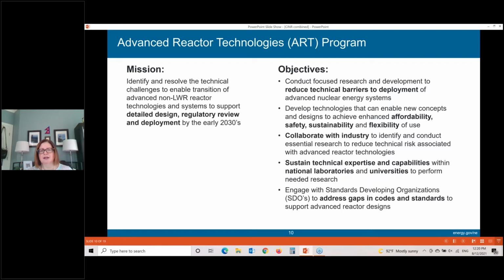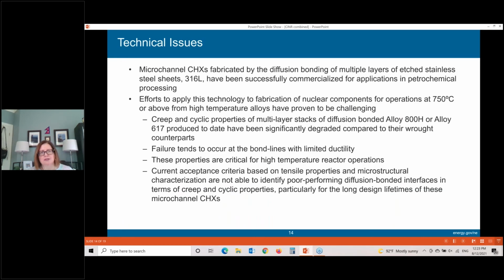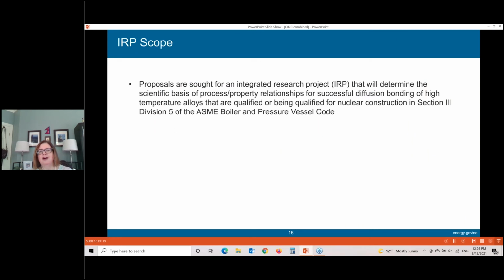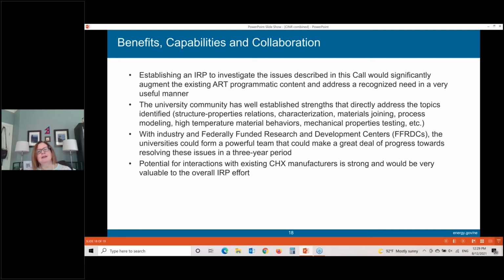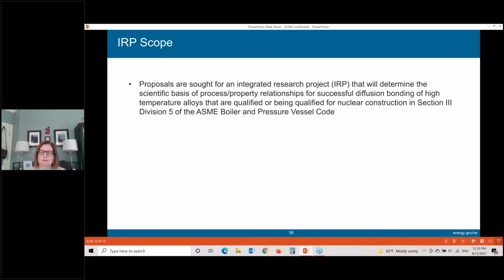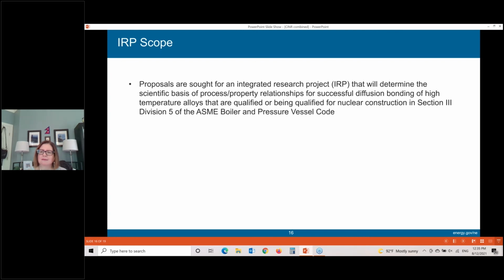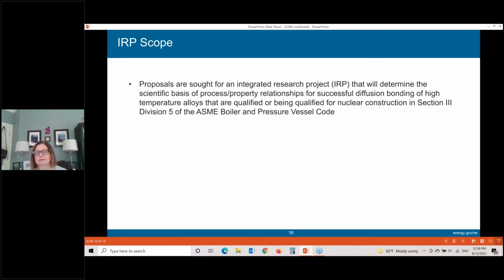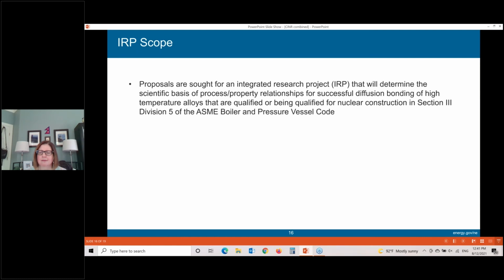FY 2022 CINR IRP-RC-1 Workscope Webinar